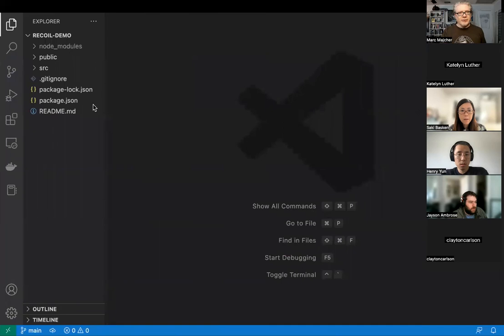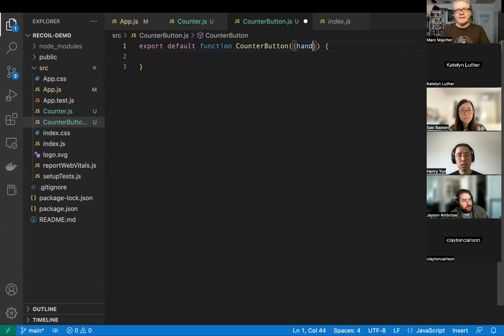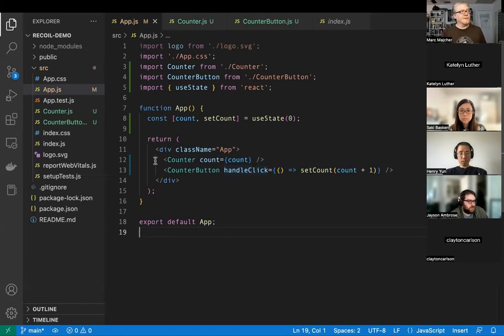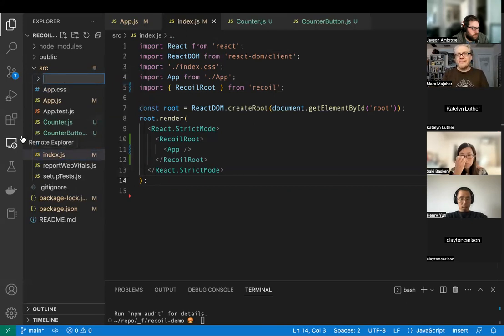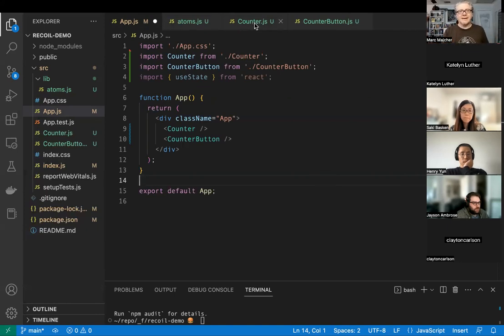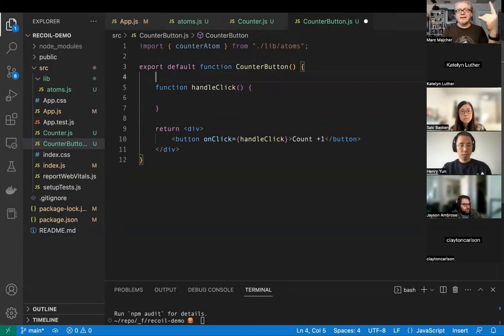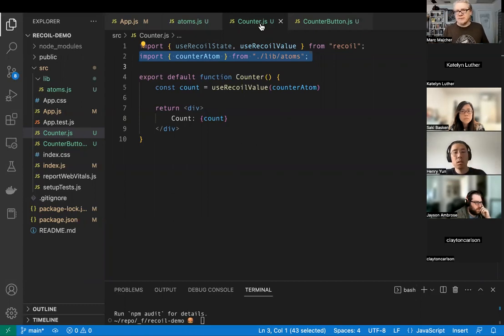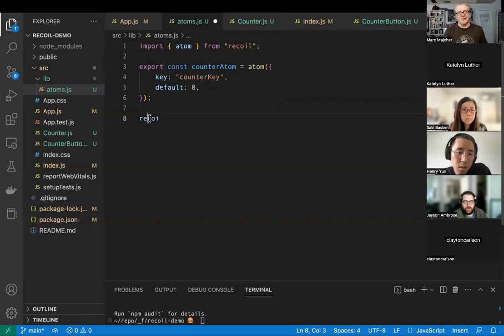012023 Recoil Demo